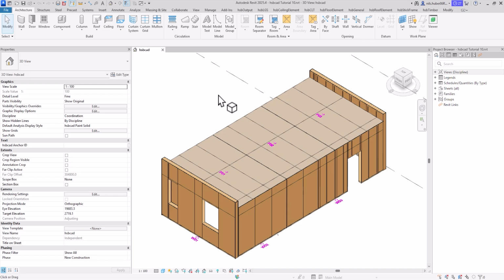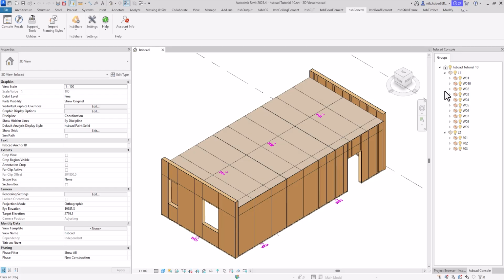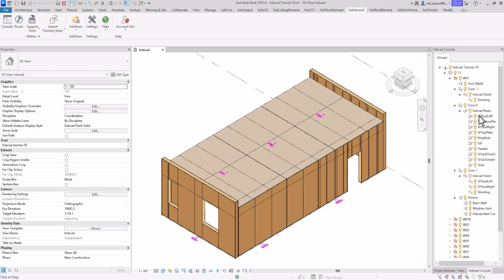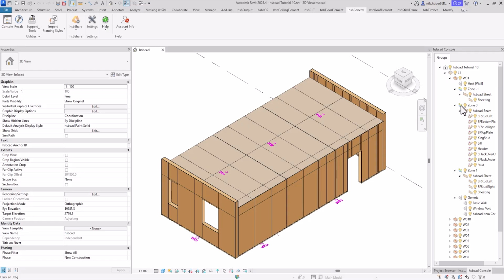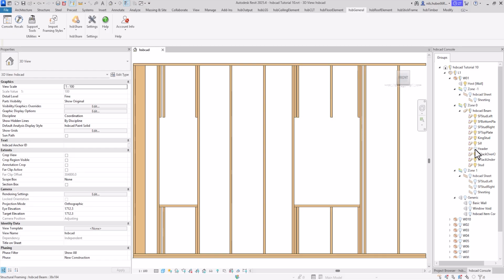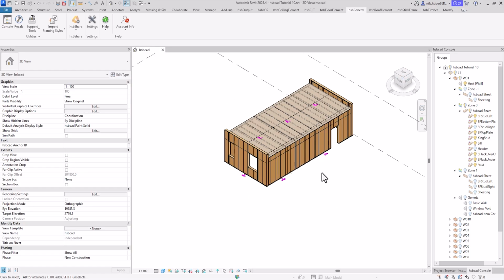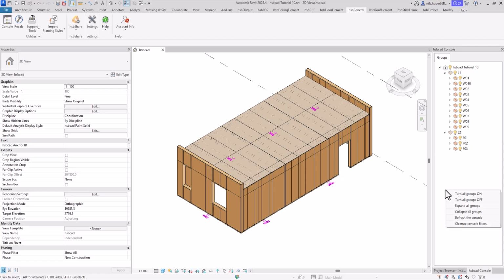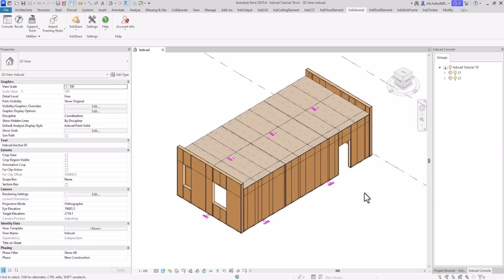Beginner Series: hsbDesign for Revit® | Console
Navigate and control your model with the hsbConsole in hsbDesign for Revit®. In this episode, we explore how to organize building elements, isolate zones, and manage visibility using this powerful tool.

What you'll learn:

⦁ Access and position the hsbConsole within the Revit interface
⦁ Understand the structure: building → floors → walls → zones
⦁ Navigate zones (host, zone -1/0/1, generic) and their assigned families
⦁ Isolate elements and generate filtered views directly from the console
⦁ Manage visibility, refresh the console, and clean up leftover filters

Want to learn more or discuss your workflow?

Ready to try it yourself? Request your free 30-day trial of hsbDesign for Revit®